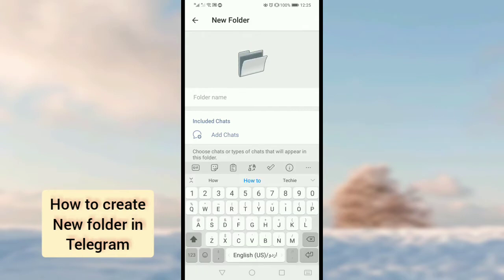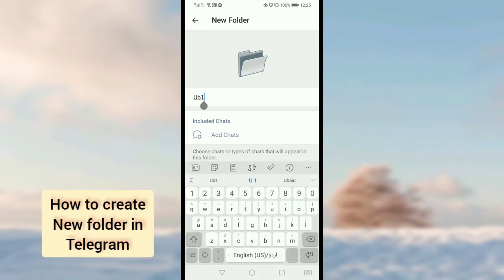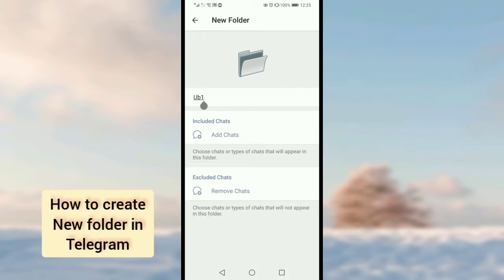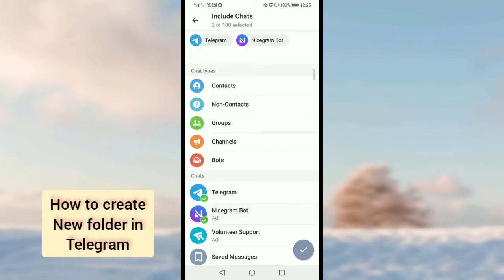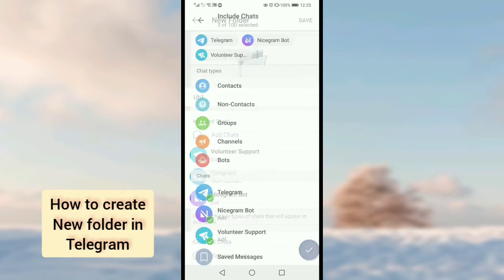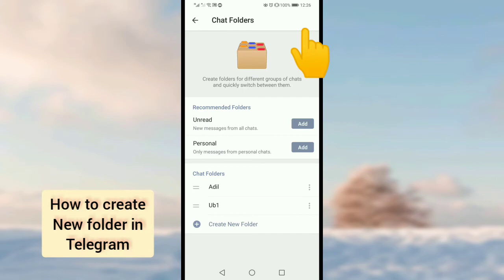How to create new folder in telegram (android)